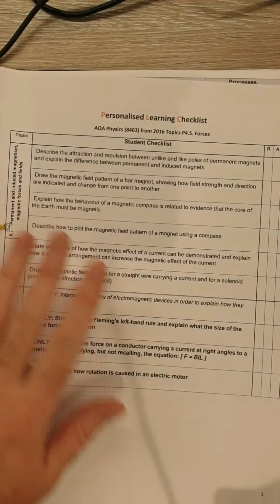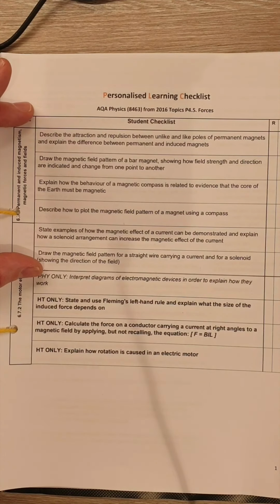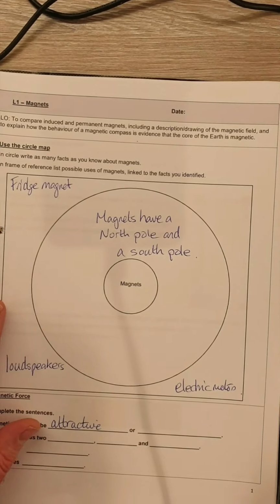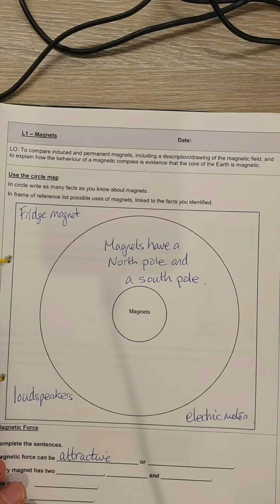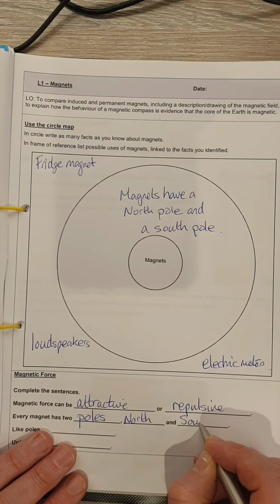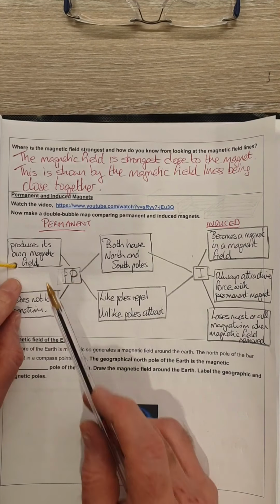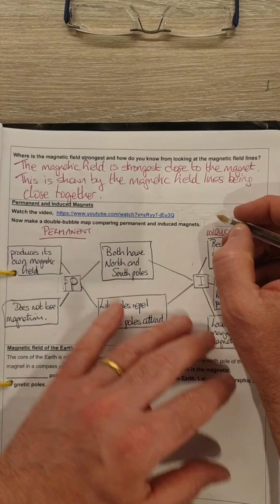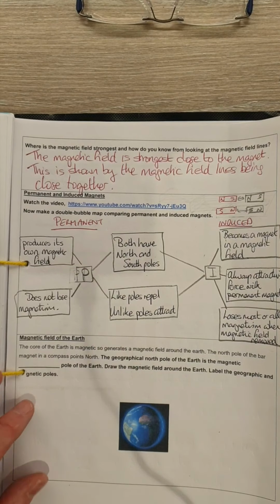Topic 7 Magnetism Part One Lesson 1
Walk through for lesson 1 of the first part of the Magnetism topic.